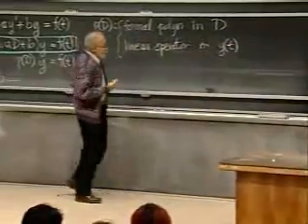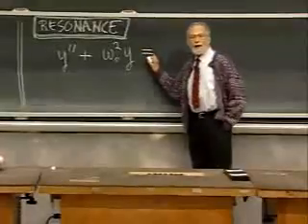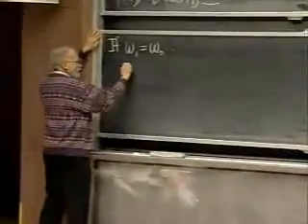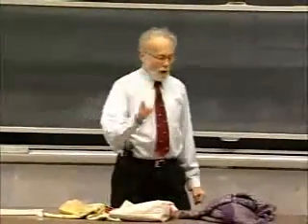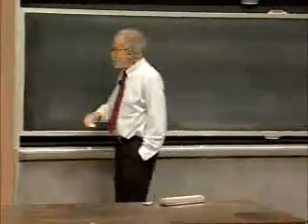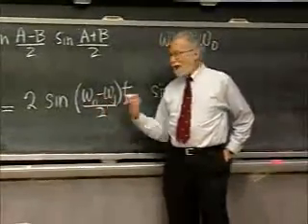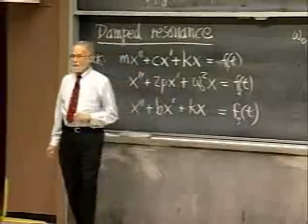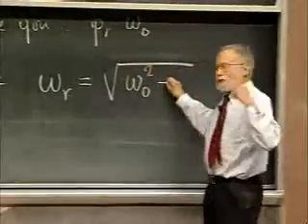1 14 Lecture 14 Interpretation of t